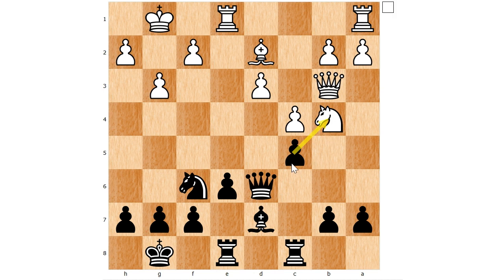Mixed Chess Training Exercises by Chessfox Part 2